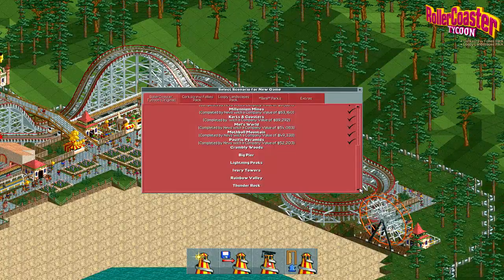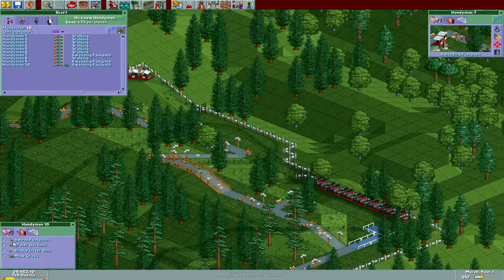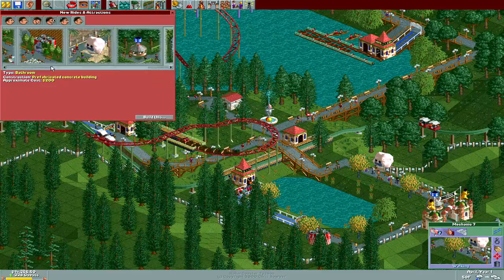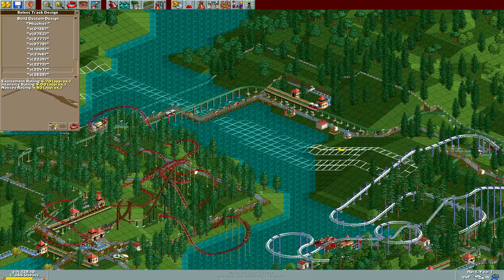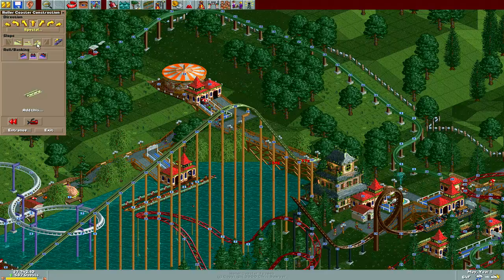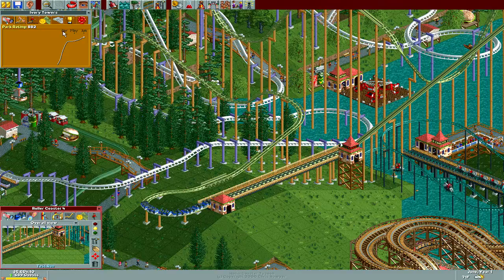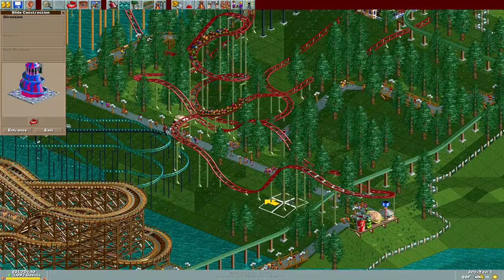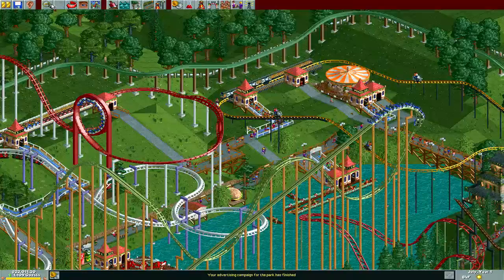Let's Play RollerCoaster Tycoon Gameplay Walkthrough Part 65 Ivory Towers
Let's Play RollerCoaster Tycoon Gameplay series for PC contains a RollerCoaster Tycoon Walkthrough for all scenarios in RollerCoaster Tycoon Original, RollerCoaster Tycoon Corkscrew Follies, and RollerCoaster Tycoon Loopy Landscapes. Including a Let's Play for RollerCoaster Tycoon Deluxe and a RollerCoaster Tycoon review in High Definition (HD). Commentary is provided by TehNevs.

"RollerCoaster Tycoon is a construction and management simulation video game centered around amusement park management. Developed by MicroProse and Chris Sawyer and published by Hasbro Interactive, the game was released for Microsoft Windows on March 31, 1999 and was later ported to the Xbox game console. It is the first game in the RollerCoaster Tycoon series and is followed by two additional PC installments and a Nintendo 3DS title. A mobile title and a fourth PC installment will be released in 2014.

RollerCoaster Tycoon has received two expansion packs: Corkscrew Follies in 1999, and Loopy Landscapes in 2000. Two special editions were released: RollerCoaster Tycoon Gold in 2002, which contained the original game, Corkscrew Follies, and Loopy Landscapes; and RollerCoaster Tycoon Deluxe in 2003, which contained the content in Gold plus more designs for the different customizable rollercoasters."